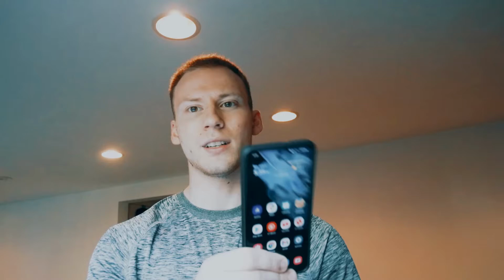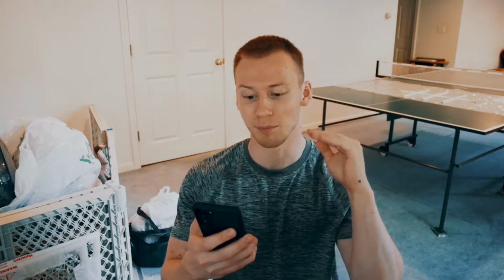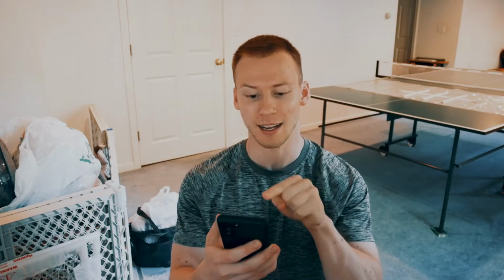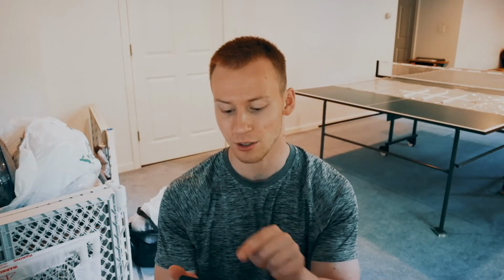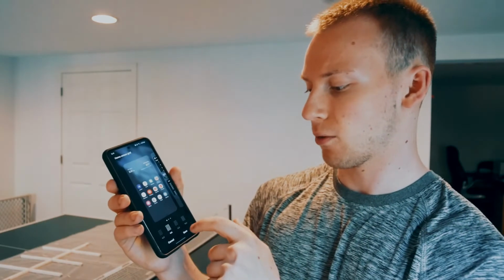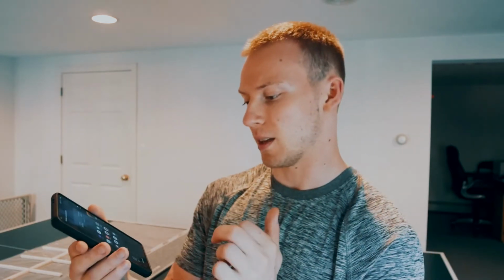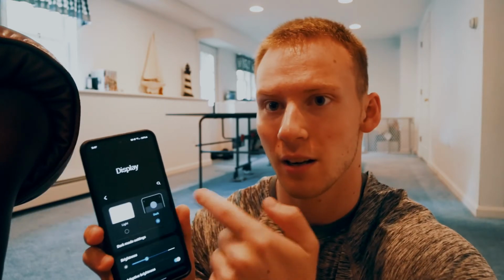The Best Galaxy S21 Tips, Tricks, and Features!!!